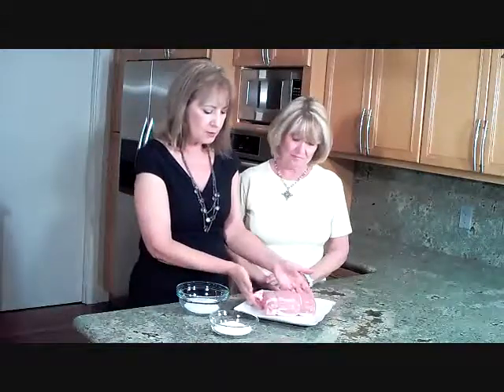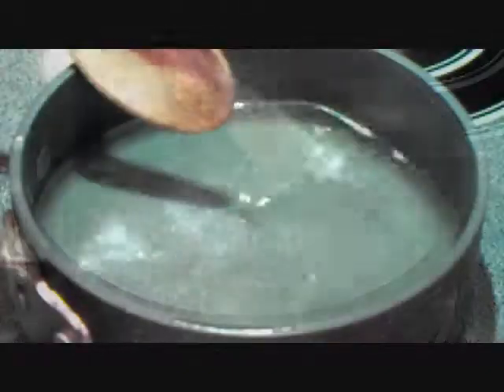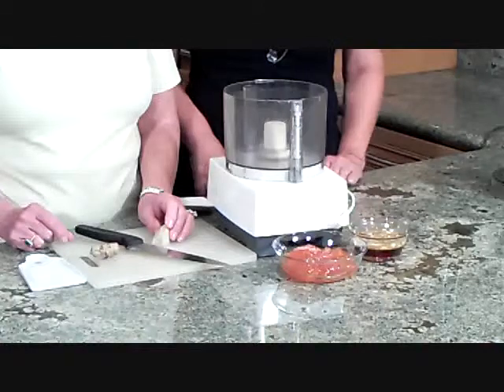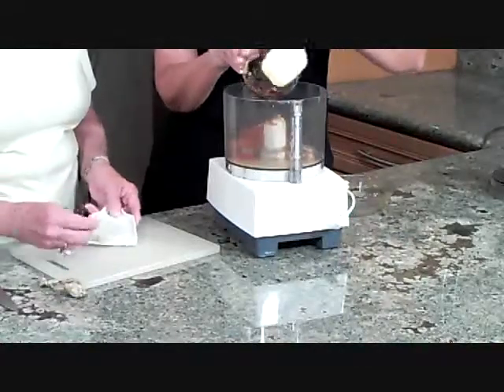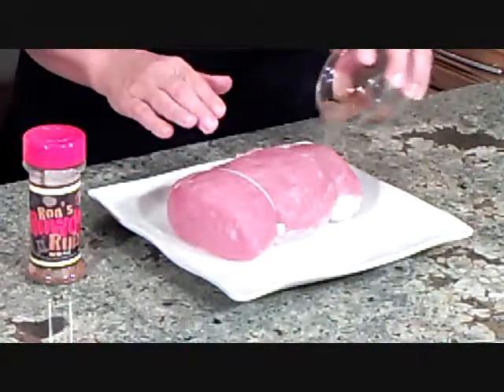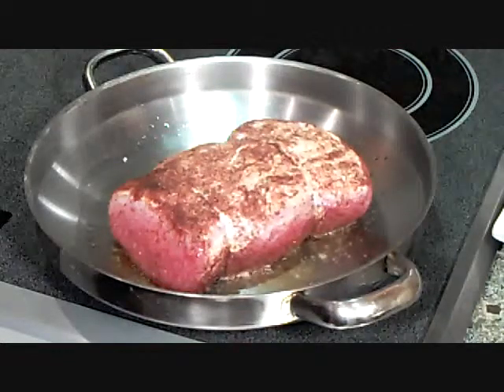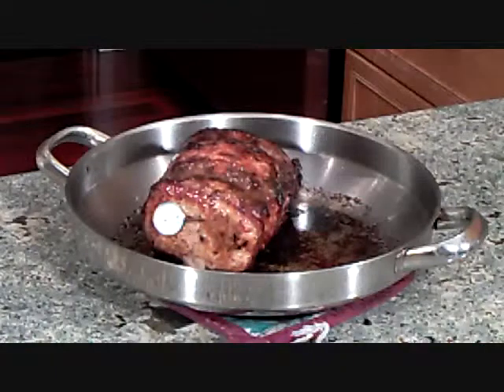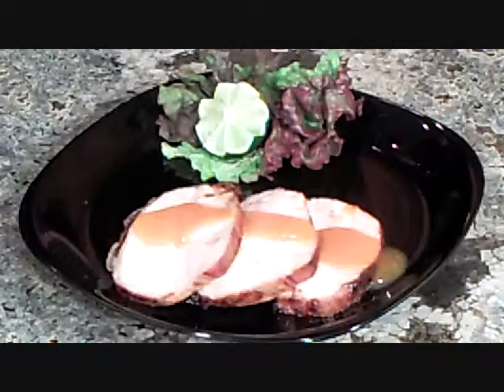Pork Loin Roast with Apricot Ginger Sauce by Designing Dishes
In this teaching video Jan and Ronnie prepare a Brined Pork Loin Roast in a spicy Barbeque Rub with a Apricot Ginger Sauce.  The spicy rub flavored with sweet glazed sauce combine for great flavors.  You'll love this delicious pork recipe.